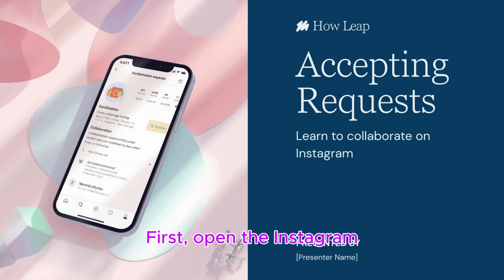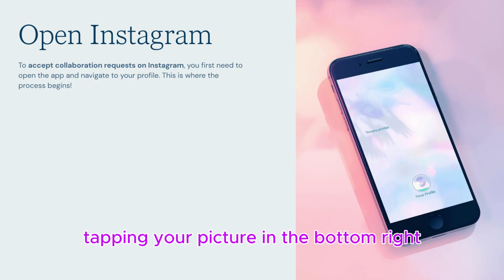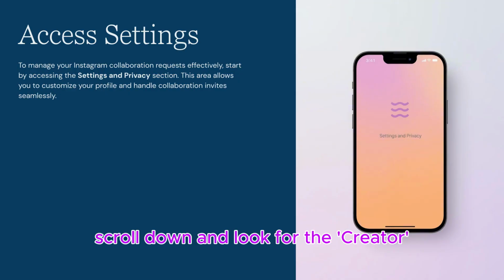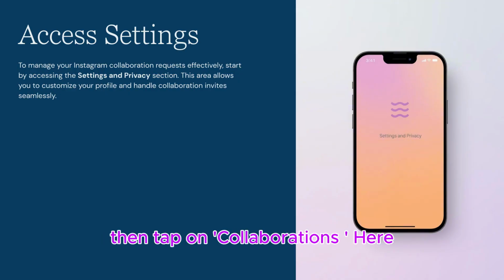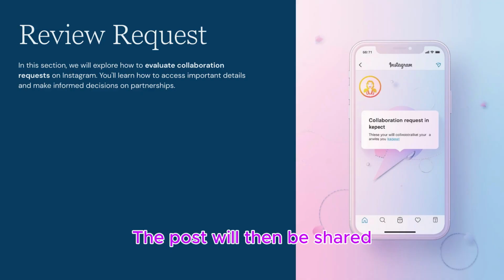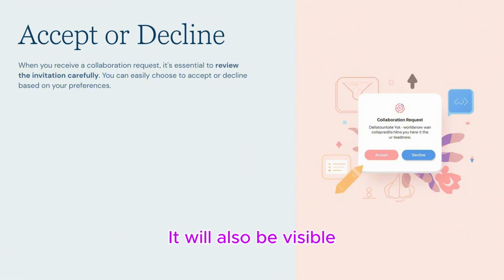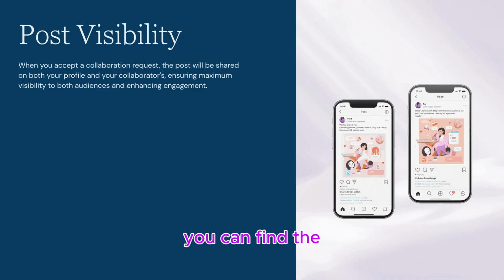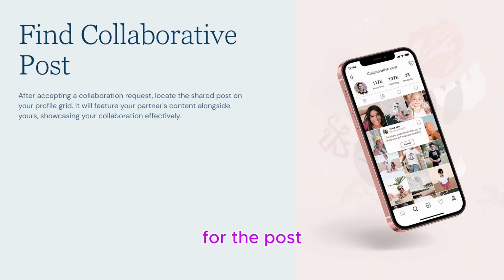How To Accept Collaboration Request On Instagram?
Learn how to accept a collaboration request on Instagram with this easy step-by-step guide. We show you exactly where to find pending collaboration invites in your DMs, how to review the post details, and the correct way to tap to accept the request to become a co-author. This tutorial covers accepting collabs for both feed posts and Reels, ensuring you understand how shared credit works, how the post appears on your profile, and the benefits of collaborative content for reach. Master Instagram's collaboration feature to grow your audience and network effectively.